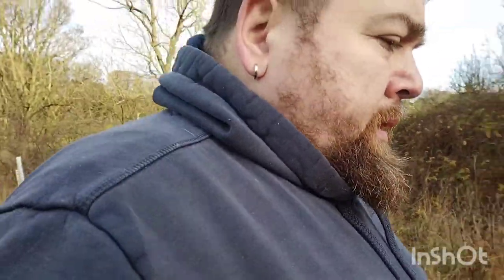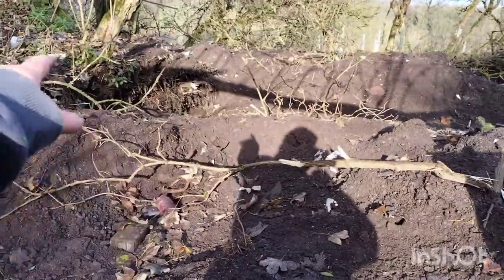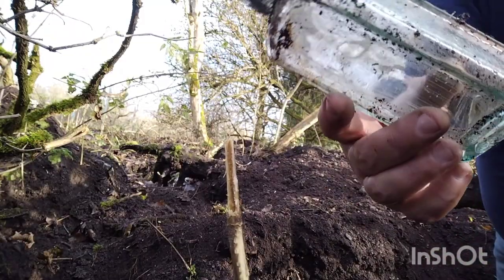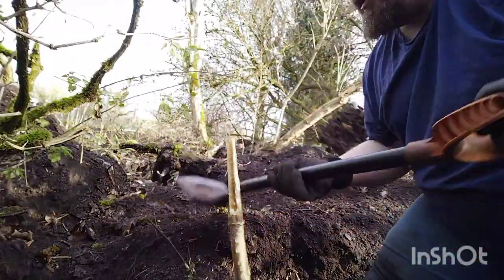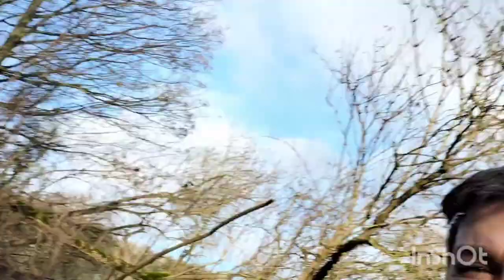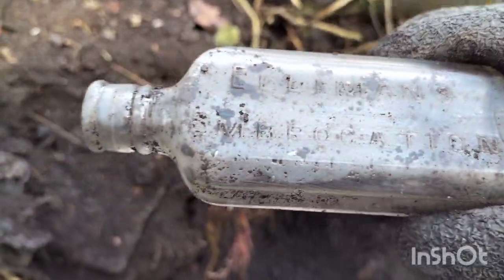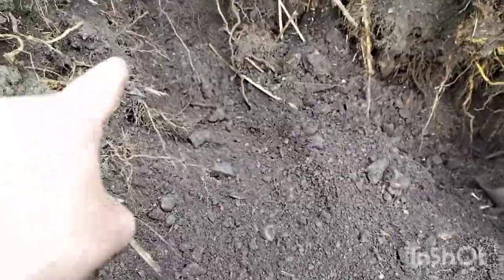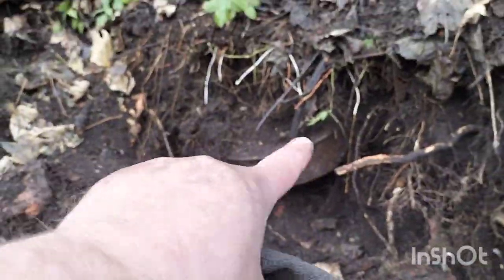sparse dig but one great bottle.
out by misen on the railway tip, very sparse dig today going into the banks as to not miss owt.